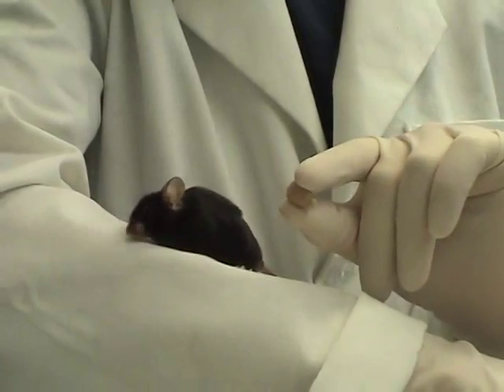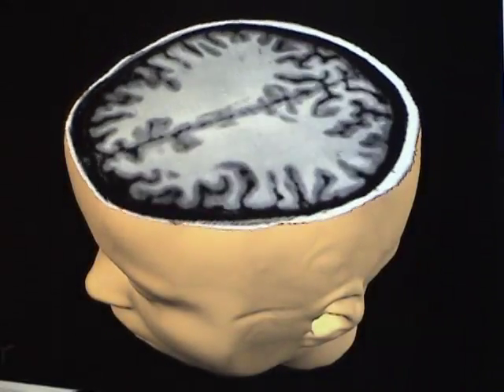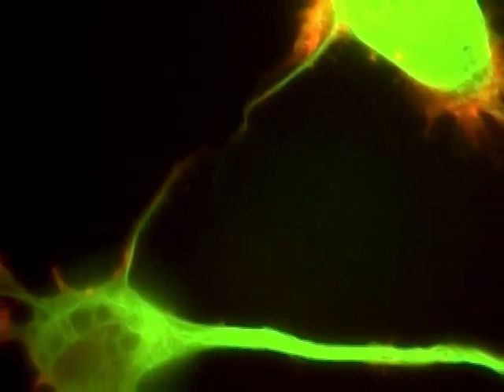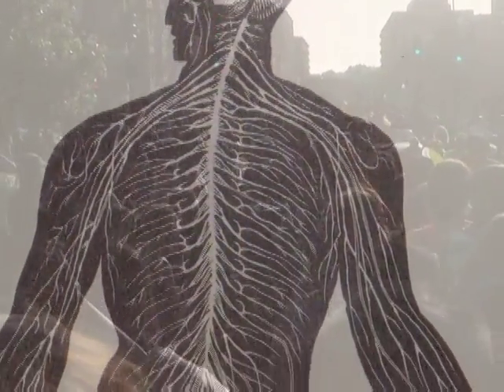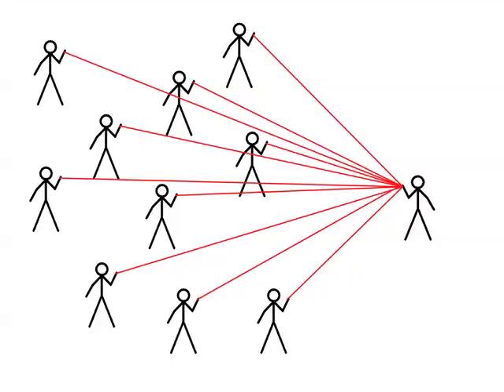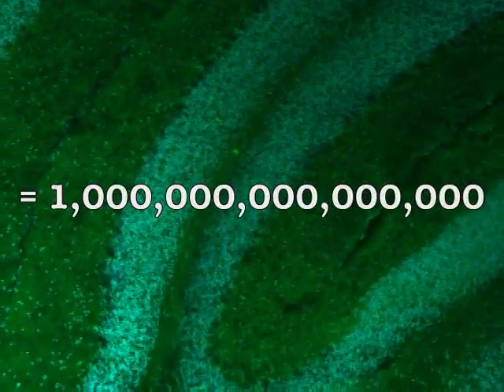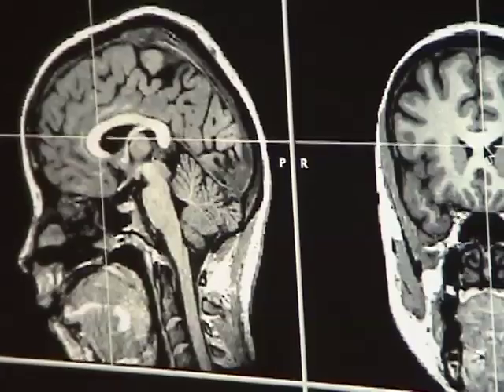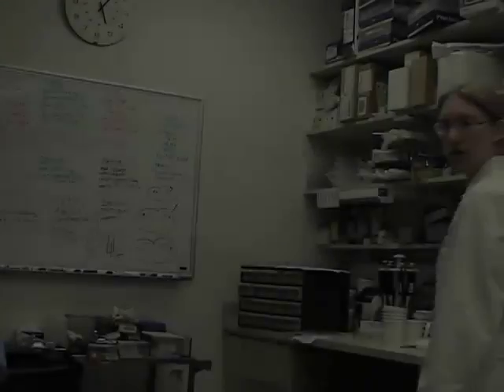Brain Awareness Video Contest: The Universe Inside Your Head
Your brain is only about the size of two fists, but it can contain up to 100 billion neurons! Learn the basics of brain anatomy and explore the different ways that neuroscientists study the brain in this video from Claire Weichselbaum, who graduated from Bryn Mawr College, submitted for the 2013 Brain Awareness Video Contest.